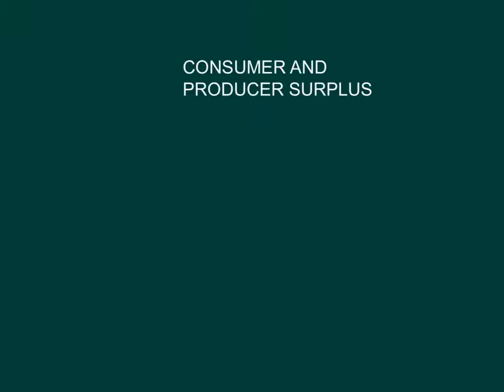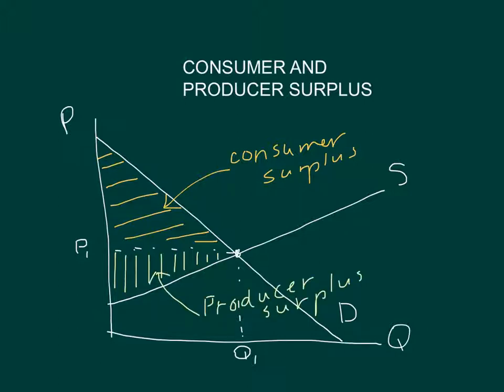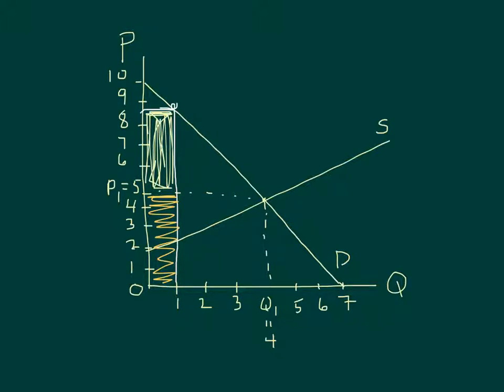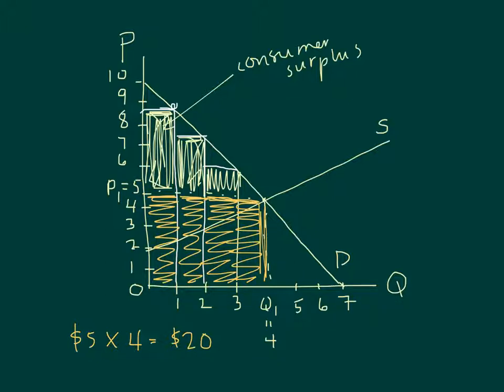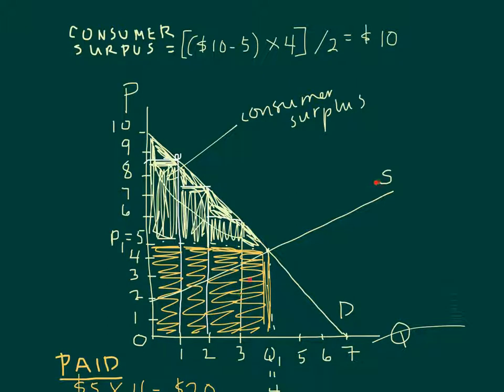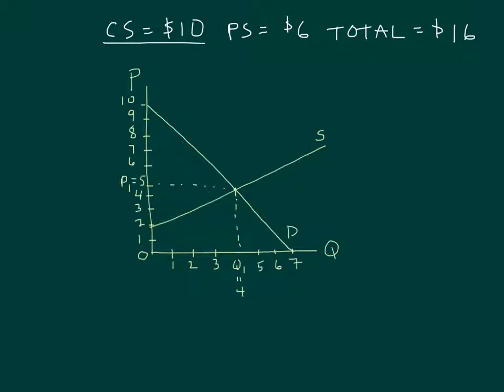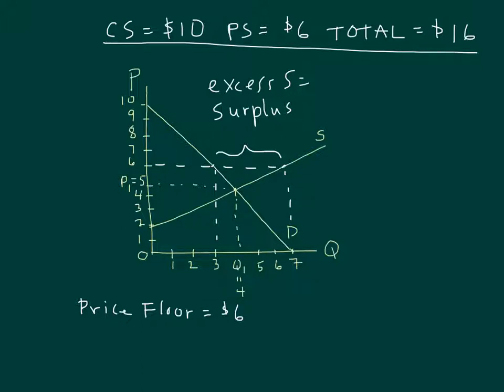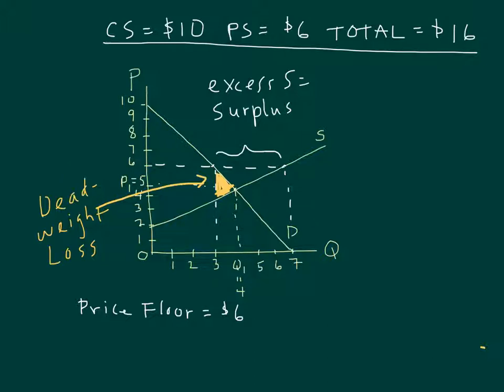Bertaux's Hint 6 Consumer & Prod Surplus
Consumer and Producer Surplus at equilibrium and in the case of a price floor